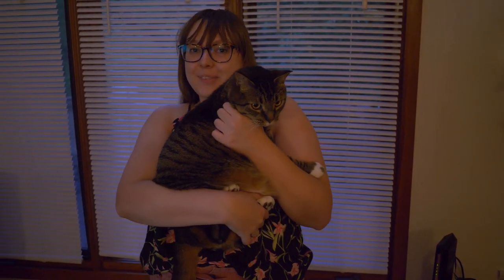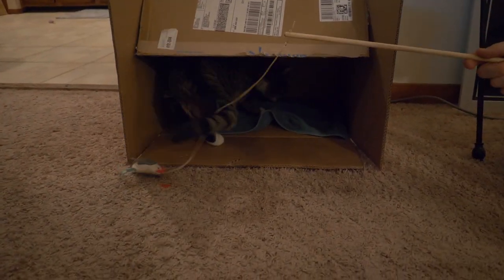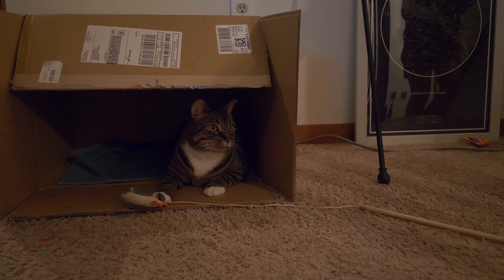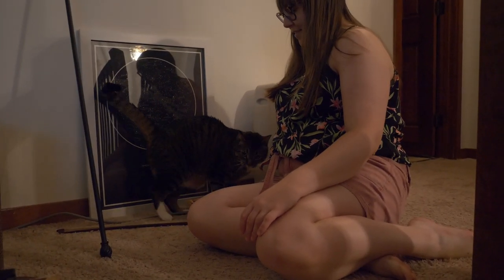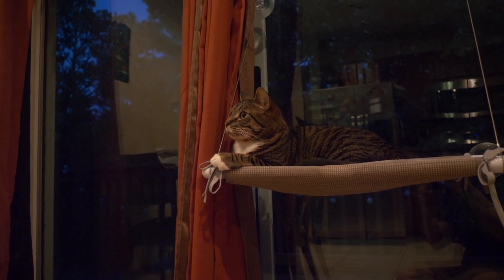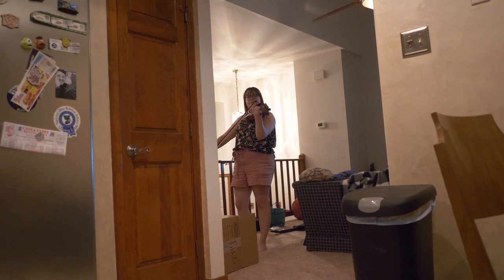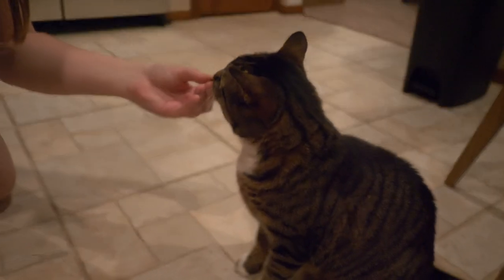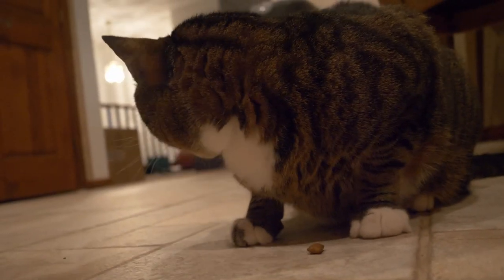Introducing my New Cat to my Viola | Cat vs. Professional Musician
Last week, we adopted a cat named Gazpacho! He's the sweetest guy and we love him so much!

❋ MY EQUIPMENT ❋
Camera: Panasonic GH5
Microphone: Rode VideoMicro
iPad: iPad Pro 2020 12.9 inch
Sheet Music App: Forscore
Pedal: Donner Wireless Page Turner Pedal

❋ MUSIC ❋
Cradle Song by Reinhold Gliere, performed by Ottava Bassa Duo